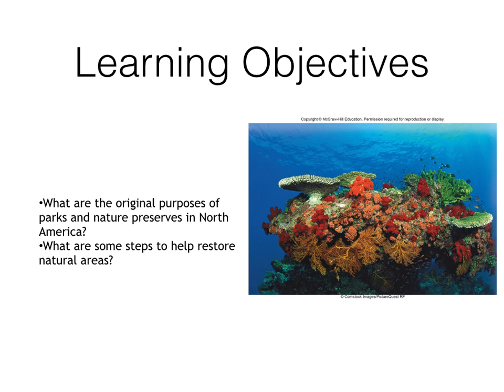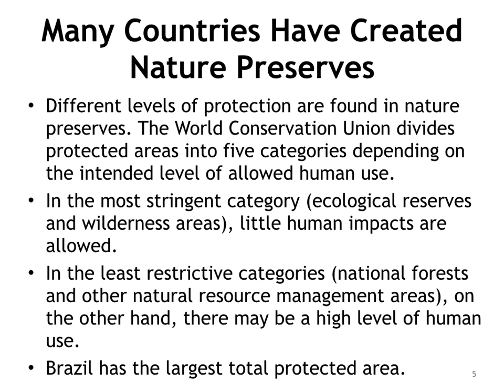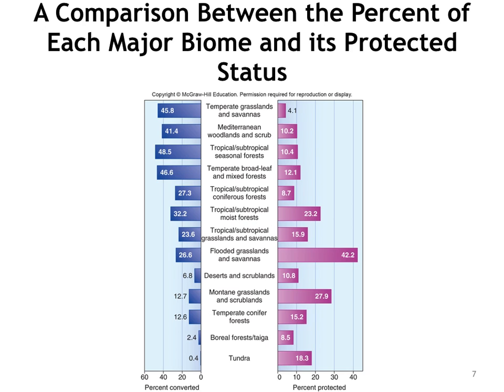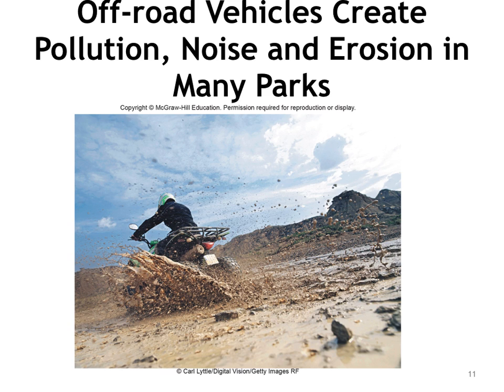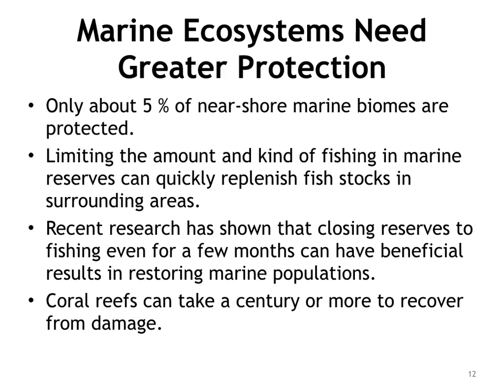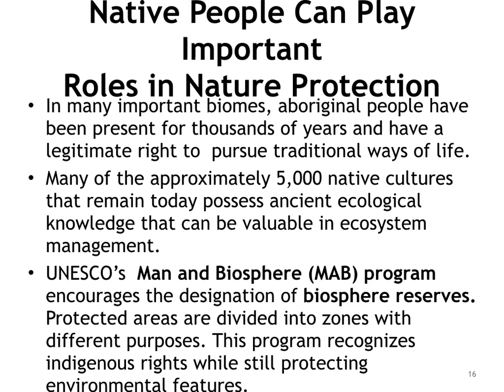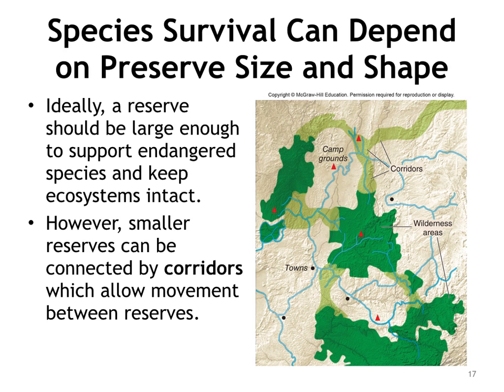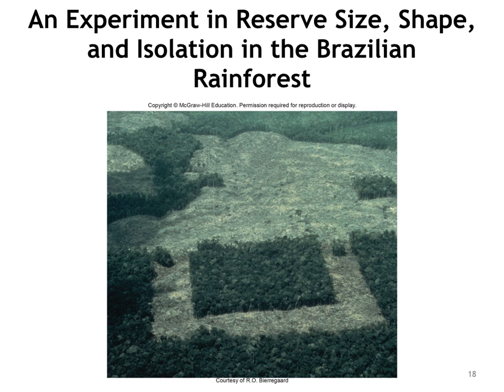6 3 Parks and Preserves video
This Lecture introduces the student to the methods of natural resource preservation in parks and nature preserves. It discusses how  and why parks are created and how they are used or abused.